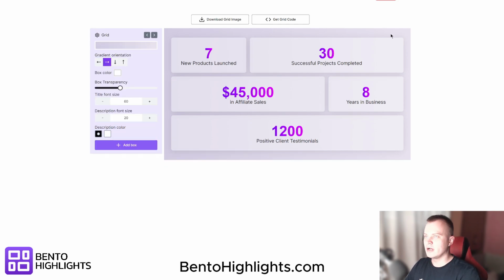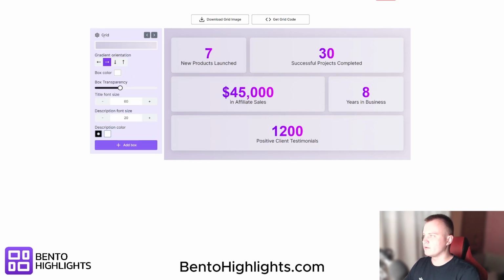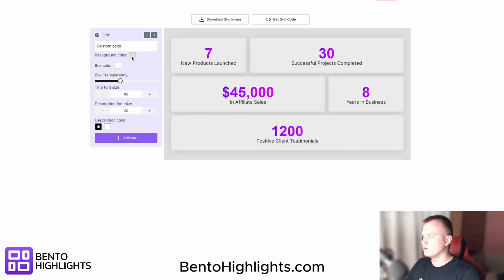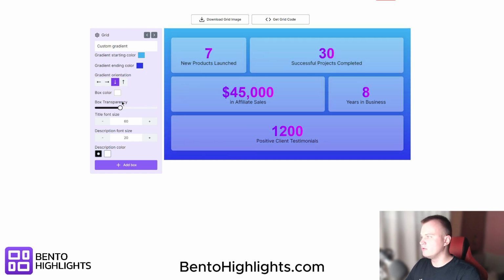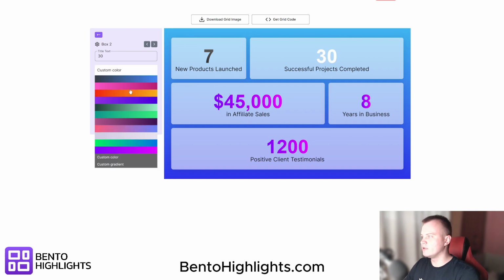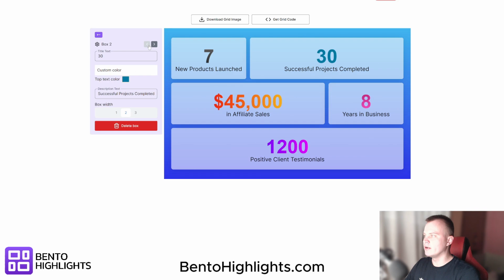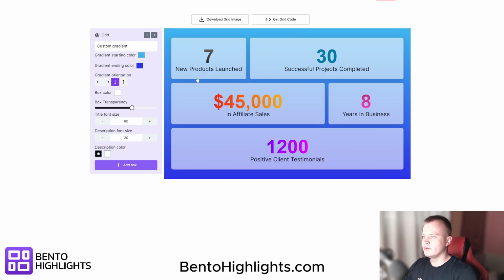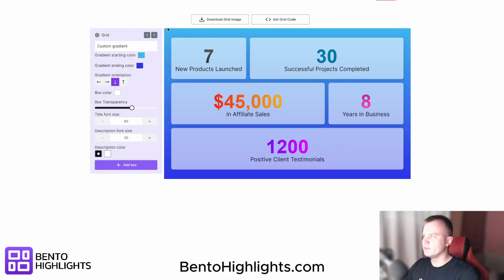Bento Highlights - How it works (SaaS app for highlighting your milestones)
Bento Highlights is an app for highlighting your milestones with style.
Design beautiful visuals that reflect your brand's progress and captivate your target audience.

Bento Highlights is my first ever app I will be launching on Product Hunt. The whole journey is recorded and uploaded on my YouTube channel as a "journal" type videos.